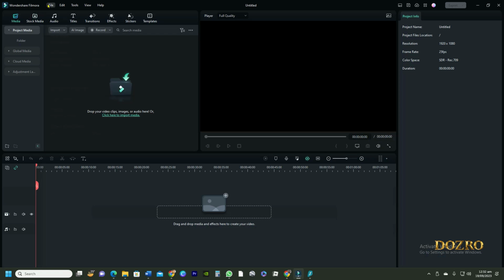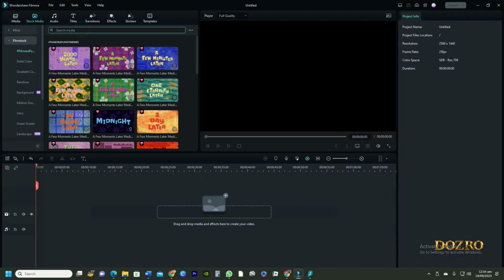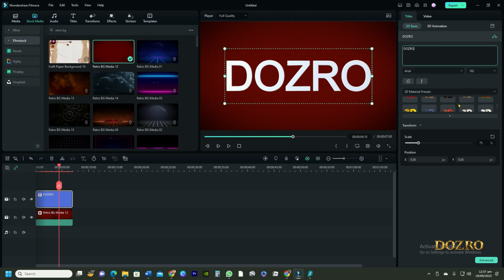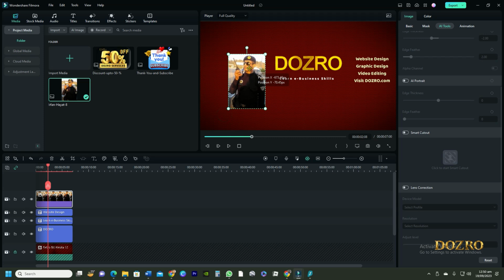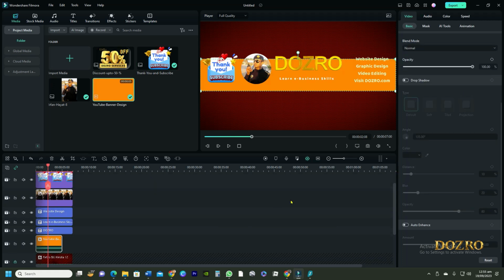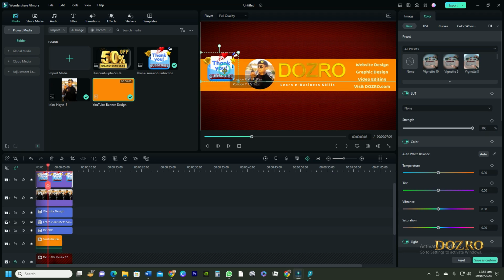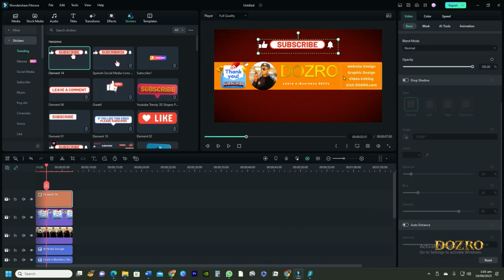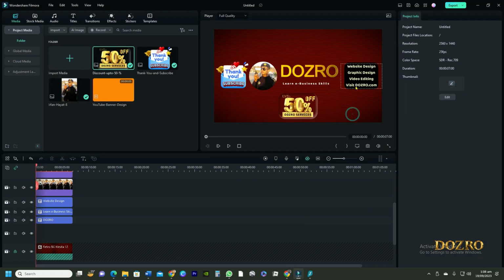Filmora: YouTube Banner Design Tutorial | Photo Editing in Wondershare Filmora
Although Wondershare Filmora is a video editor but you can also create photo editing. Learn how to design a professional YouTube banner in Filmora. Learn unique filmora trick in this tutorial.